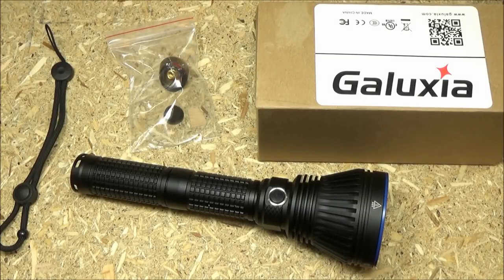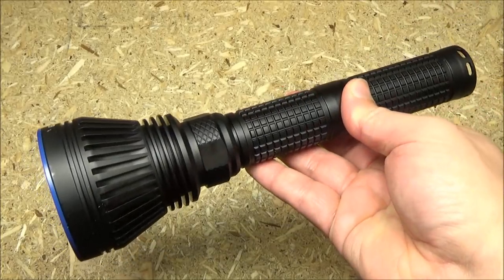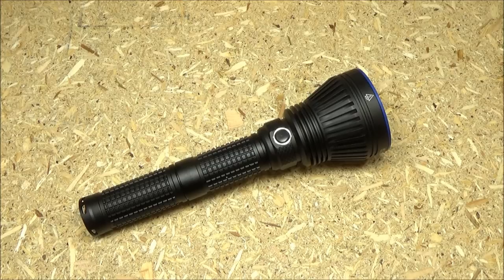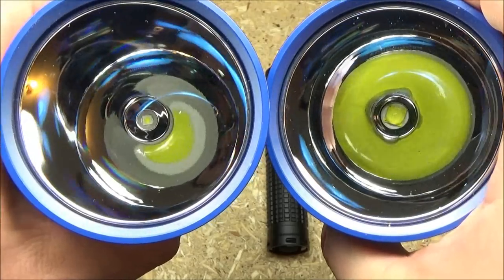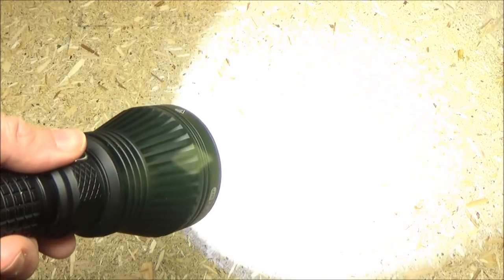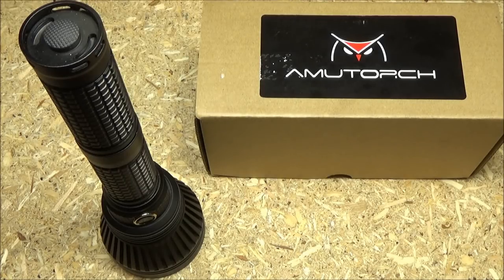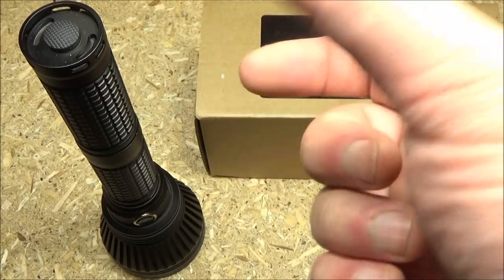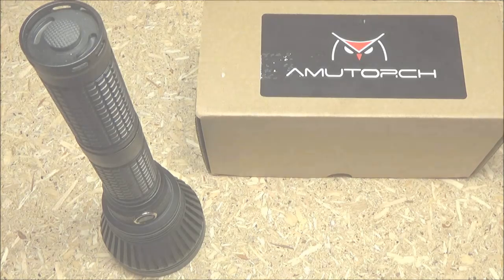Amutorch JM70 Flashlight Review 3500LM 2x26650